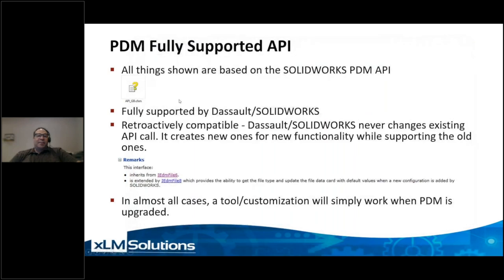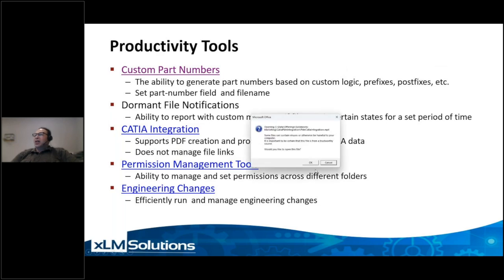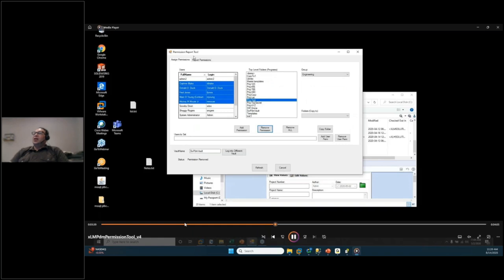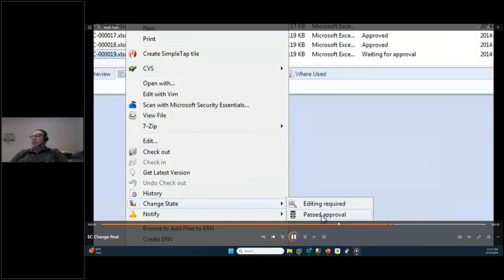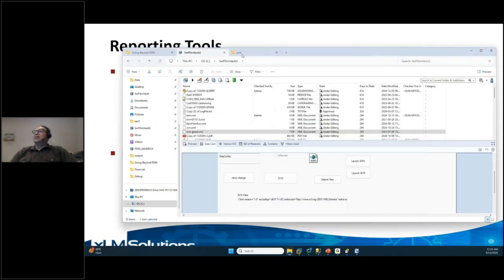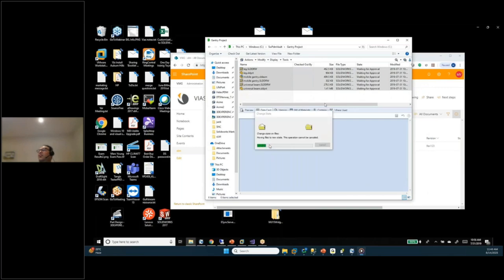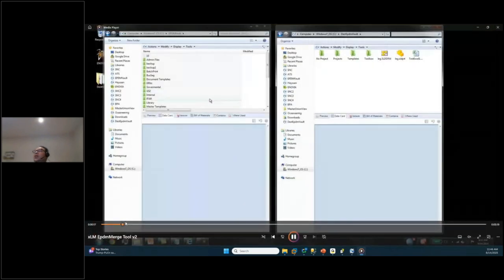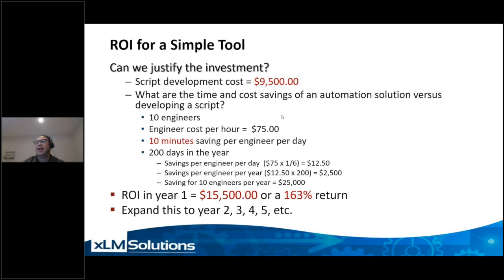Beyond the Basics: Extending SOLIDWORKS PDM Functionality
Out-of-the-box SOLIDWORKS PDM works well for many teams — but as business needs grow more complex, standard capabilities can fall short. From process automation to integrations with ERP and cloud platforms, there’s a lot more you can do to unlock real value from your PDM system.

In this session, xLM’s Marc Young and Ilan Madjar will explore ways to extend, customize, and optimize your SOLIDWORKS PDM environment using proven strategies and real-world examples.

To learn more, visit xlmsolutions.com.